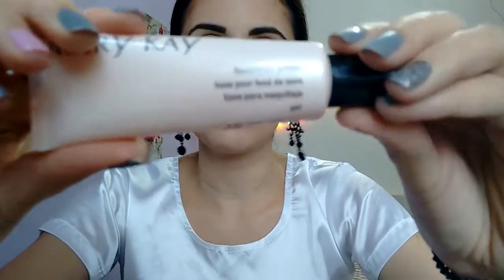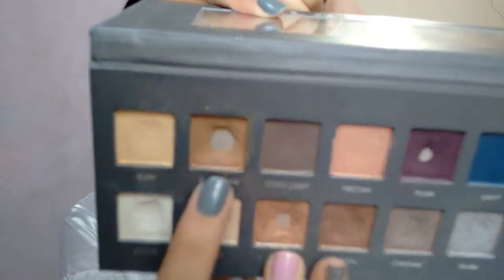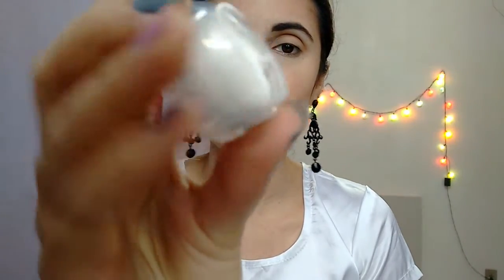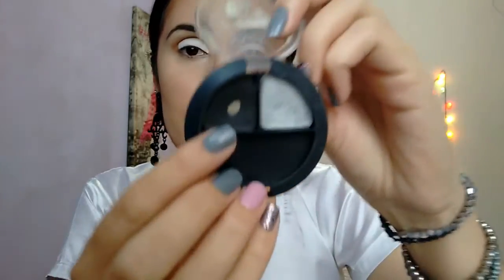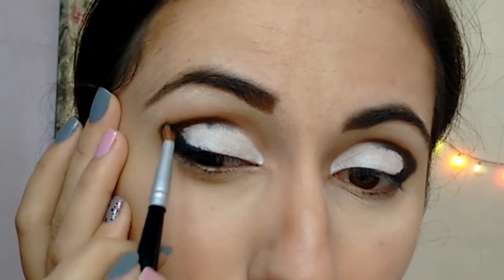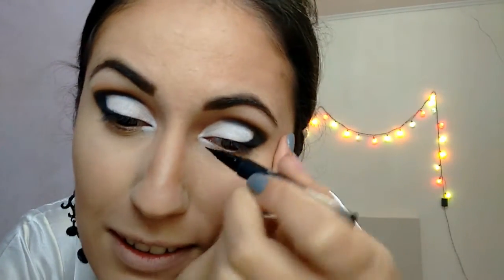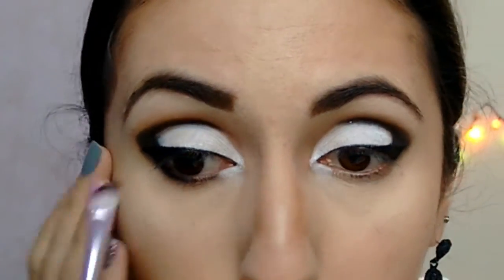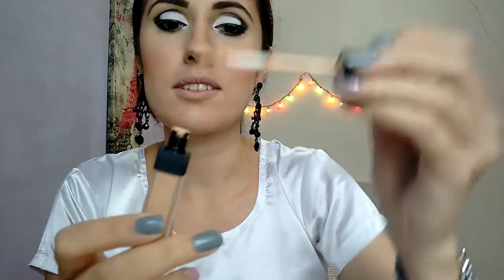Cut Crease - Black & White Makeup (English)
Makeup tutorial using black in white eyeshadows and the Cut Crease technique. It is a great option of makeup for new year's eve. I hope you all enjoy it!